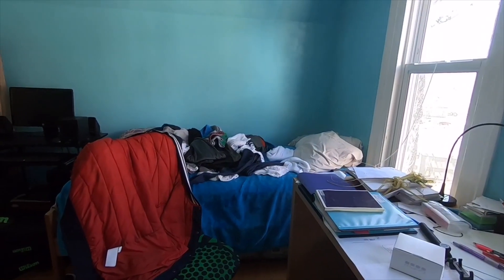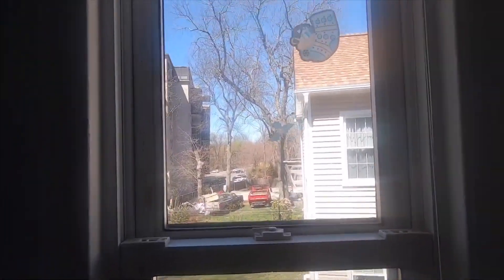My New Go-Pro!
It’s here it’s finally here(actually this was here way before but still) This new go-pro hero 7 black is awesome! It has all these cool features in it, it’s hyper smooth which I really like like a. WOW! This is what I might be recording from now on(it will take me a little bit longer to upload however)